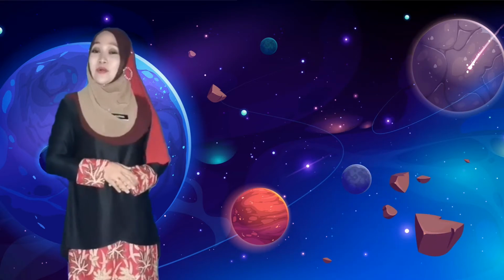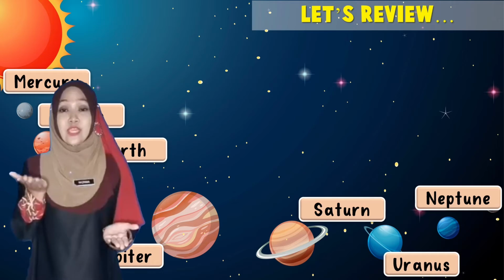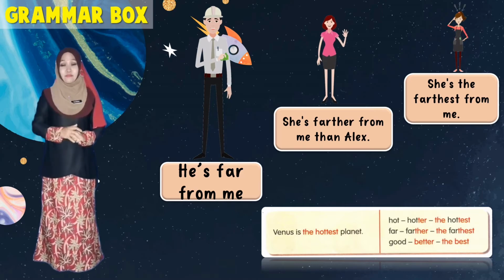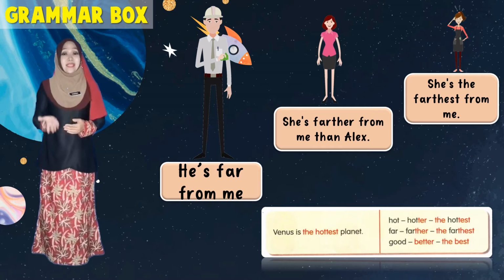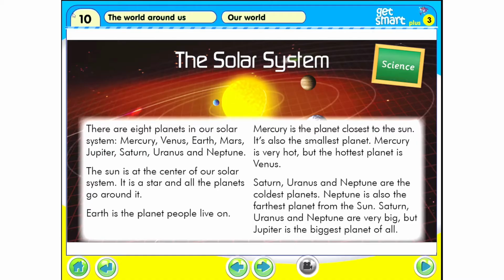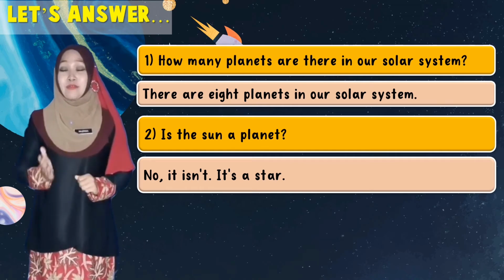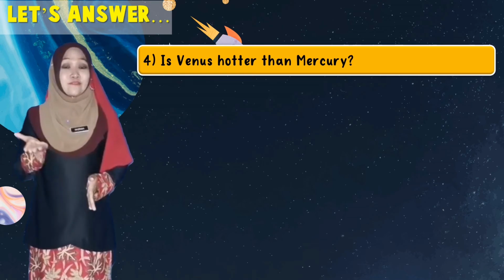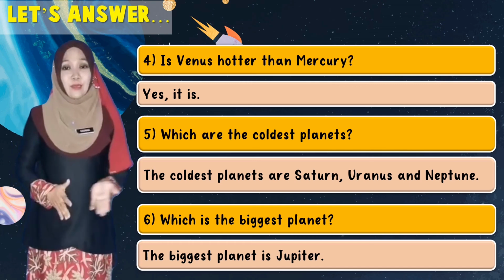English Year 3: Writing (The Solar System | Page 98)